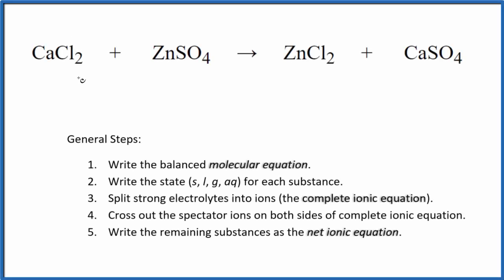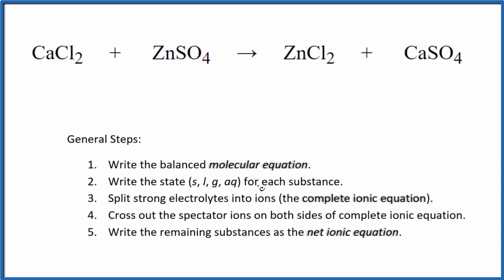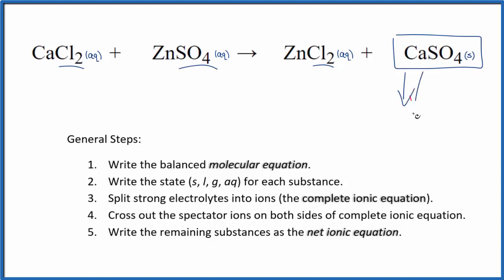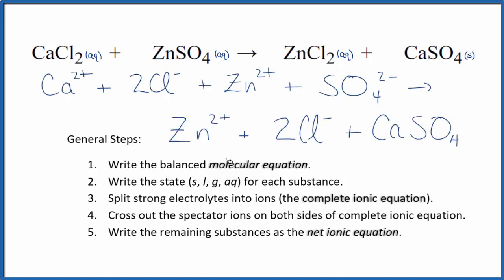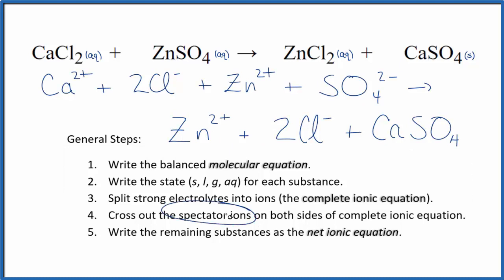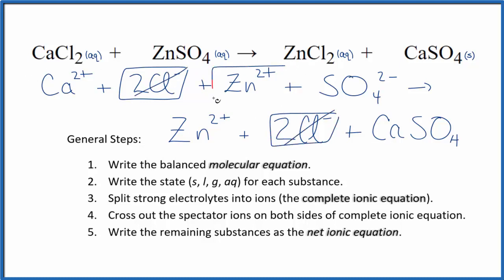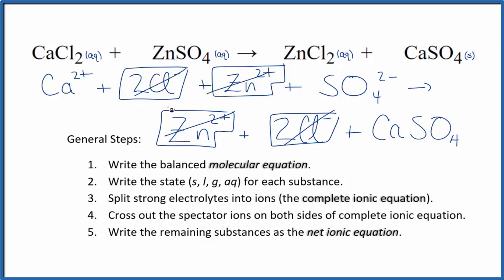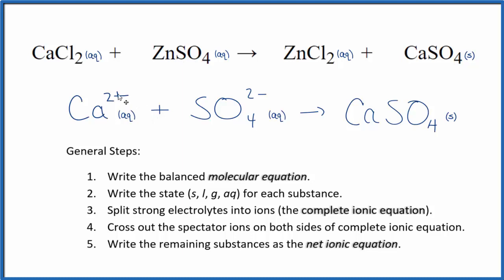How to Write the Net Ionic Equation for CaCl2 + ZnSO4 = ZnCl2 + CaSO4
There are three main steps for writing the net ionic equation for CaCl2 + ZnSO4 = ZnCl2 + CaSO4 (Calcium chloride + Zinc Sulfate). First, we balance the molecular equation. Second, we write the states and break the soluble ionic compounds into their ions (these are the strong electrolytes with an (aq) after them). Finally, we cross out any spectator ions. These are the ions that appear on both sides of the ionic equation.

Important Skills

More Practice

General Steps:

1. Write the balanced molecular equation.
2. Write the state (s, l, g, aq) for each substance.
3. Split soluble compounds into ions (the complete ionic equation).
4. Cross out the spectator ions on both sides of complete ionic equation.
5. Write the remaining substances as the net ionic equation.